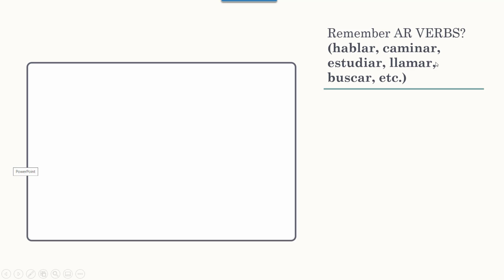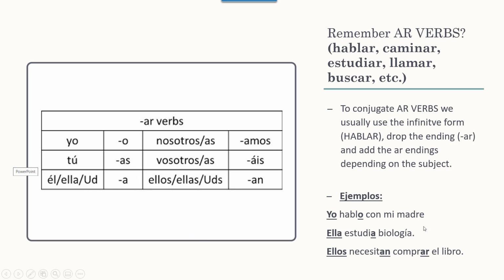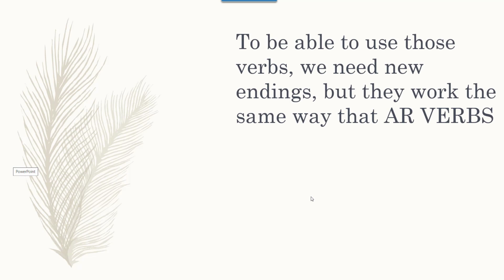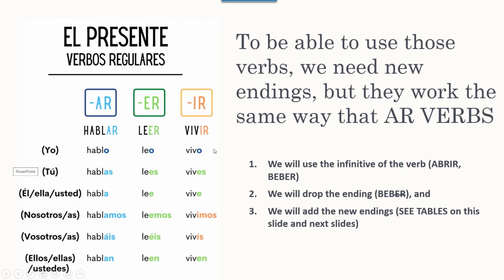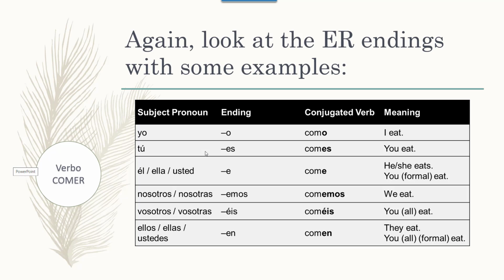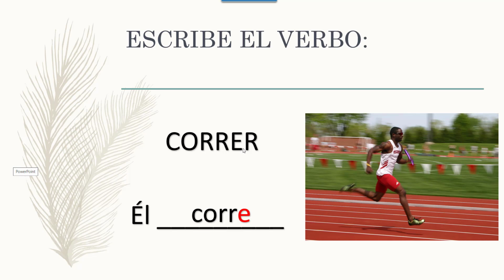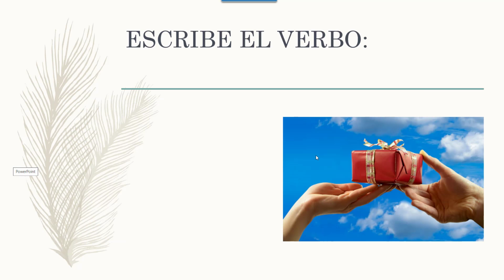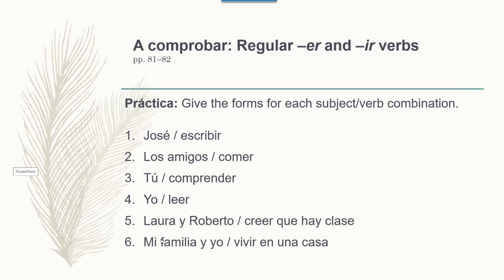Verbos regulares ER, IR